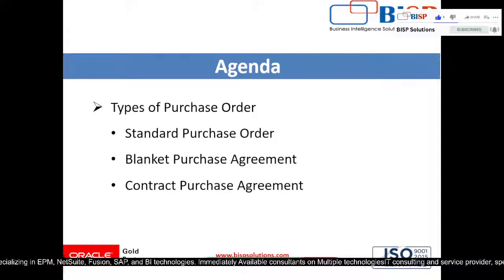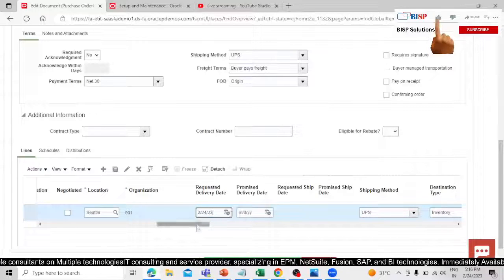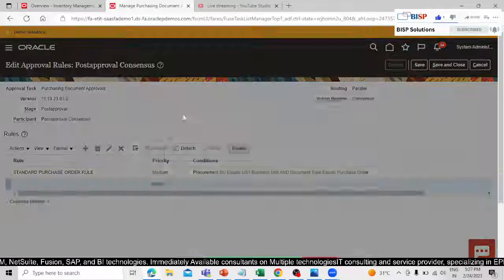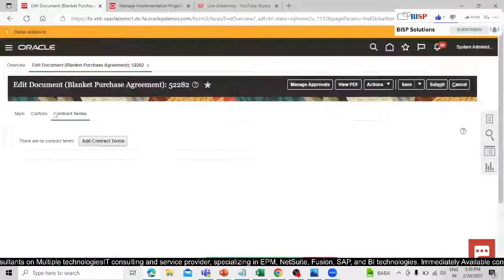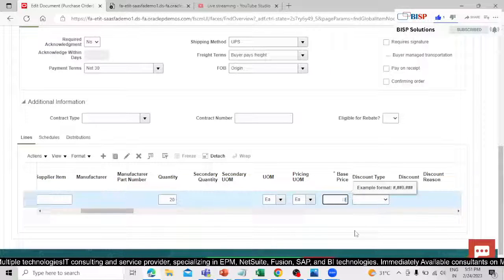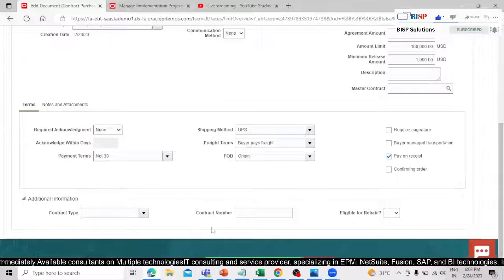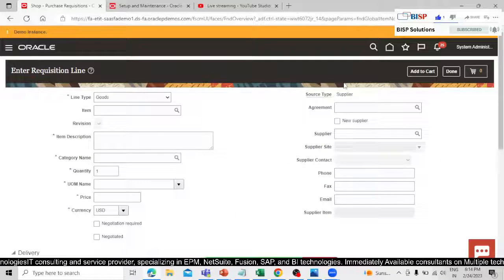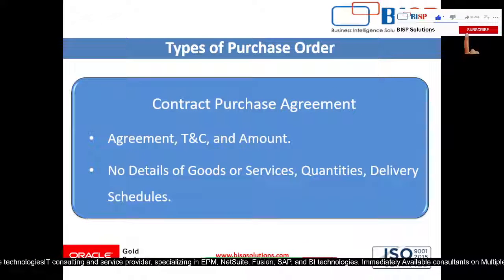Live Webinar of Oracle Fusion SCM 24th Feb. 2023 | Supply Chain Management (SCM)